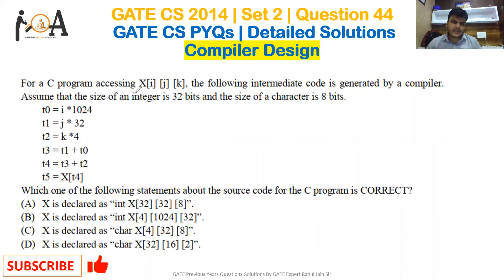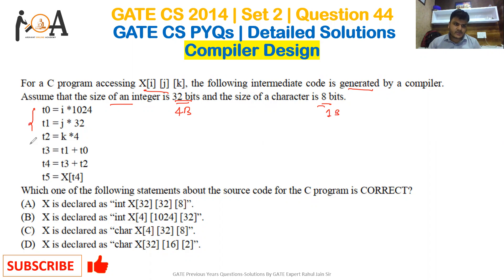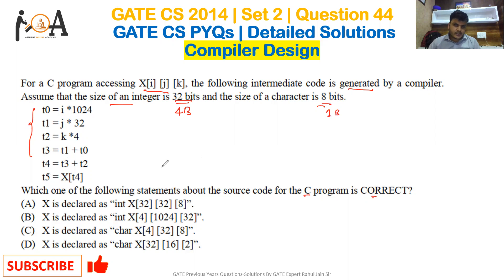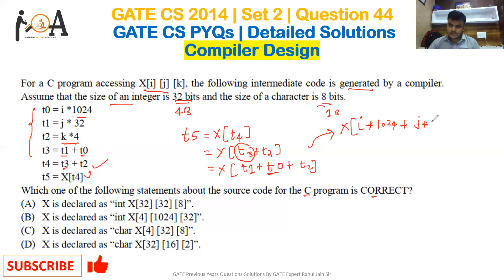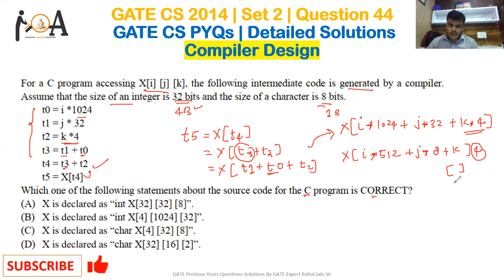GATE CS 2014 | Set 2 - Question 44 | GATE CS Solutions | GATE CS PYQs | Compiler Design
The solution for GATE CS 2014, Set 2, Question 44:

For a C program accessing X[i] [j] [k], the following intermediate code is generated by a compiler. Assume that the size of an integer is 32 bits and the size of a character is 8 bits.
 t0 = i *1024
 t1 = j * 32
 t2 = k *4
 t5 = X[t4]
Which one of the following statements about the source code for the C program is CORRECT?
(A) X is declared as “int X[32] [32] [8]”.
(B) X is declared as “int X[4] [1024] [32]”.
(D) X is declared as “char X[32] [16] [2]”.

is discussed in detailed as follows in this video session.